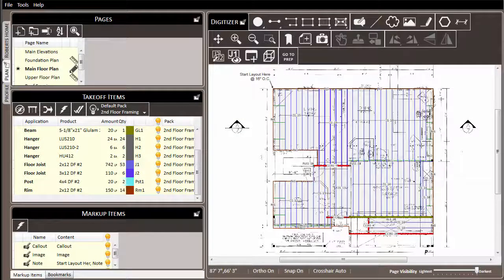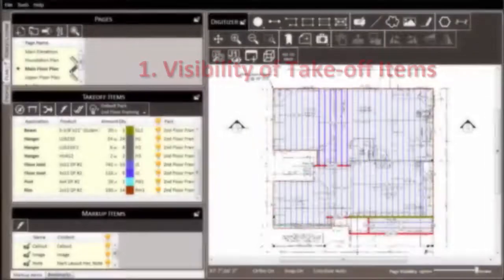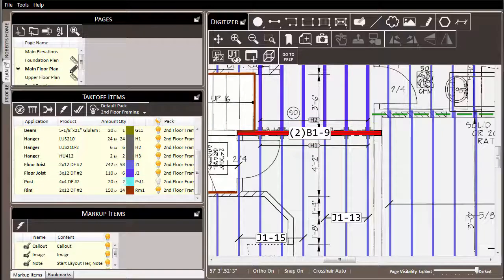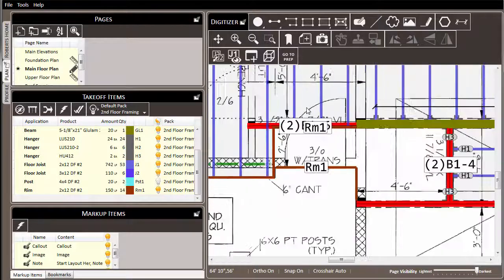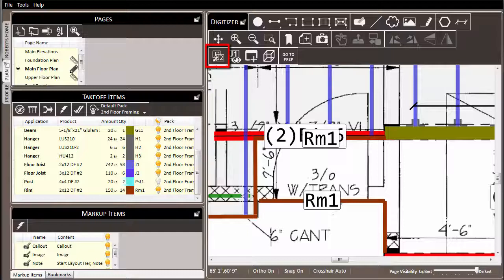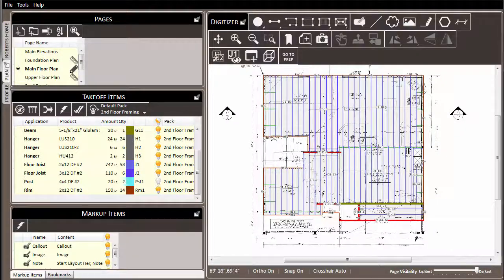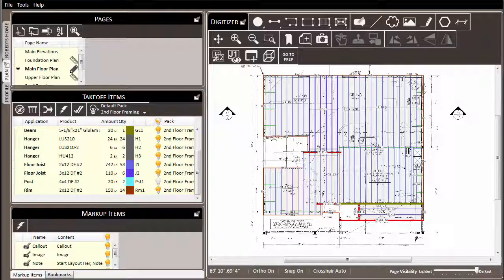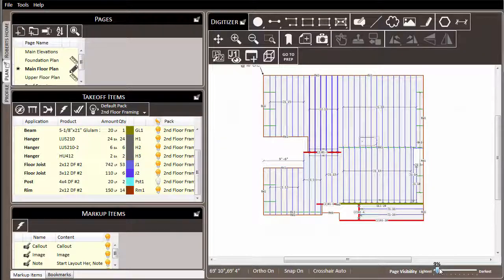Framing Layout Preparation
Getting things ready to easily create a field friendly framing layout.

Topics covered in this video:
0:29 - What is a Framing Layout?
0:55 - Visibility of Takeoff Items
1:27 - Label Collisions/Overlaps
2:09 - Page Visibility